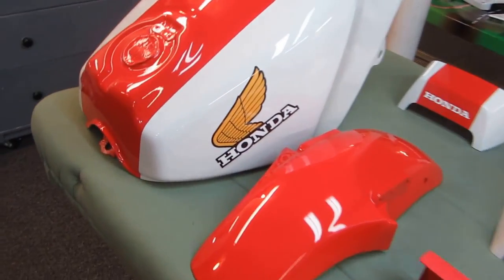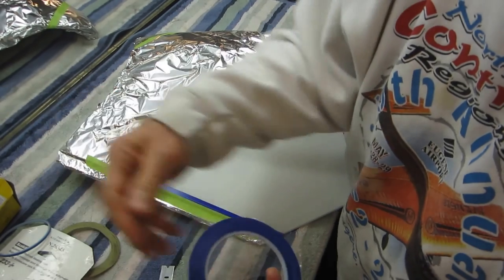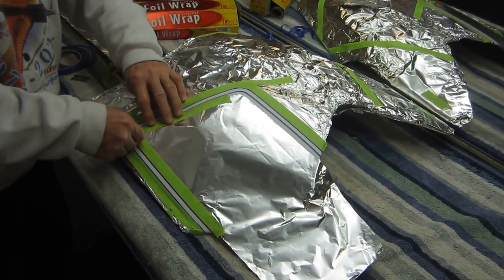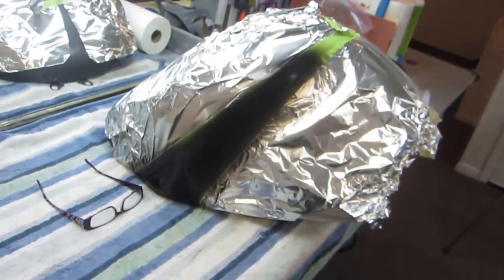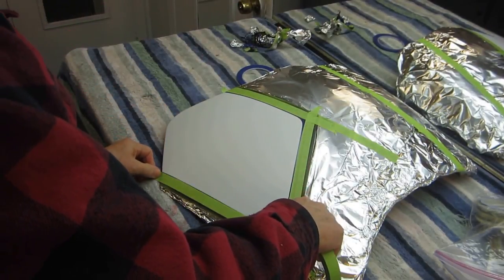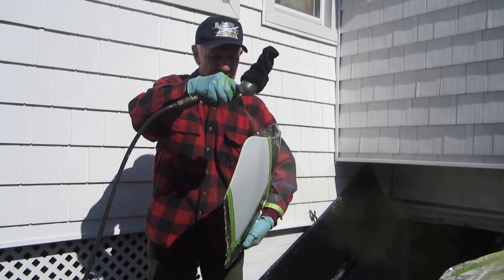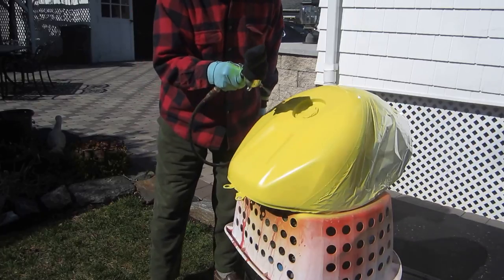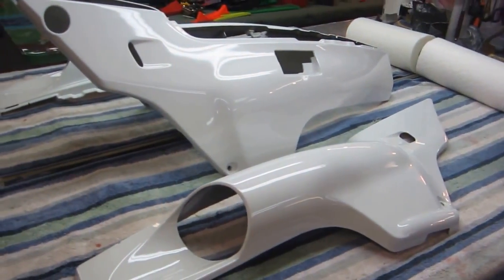HONDA NS250R RESTORATION PART 14 BACKMASKING TIPS.